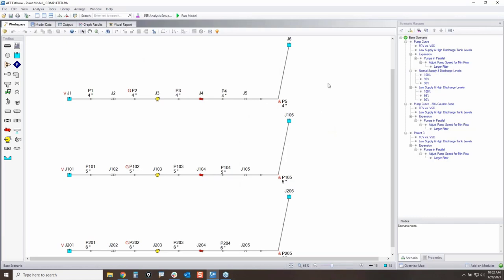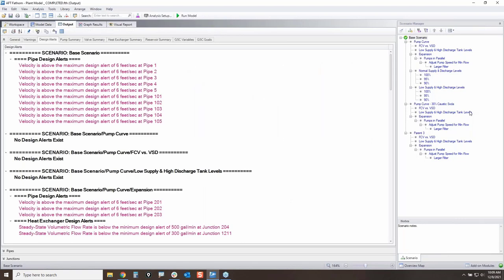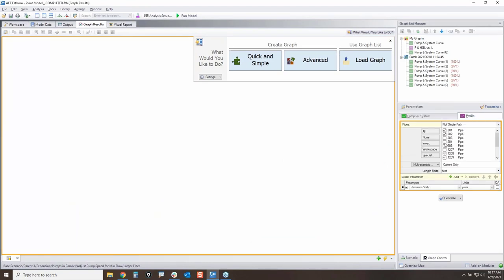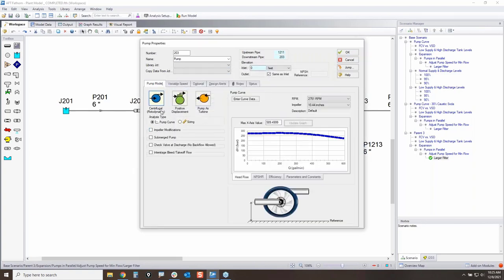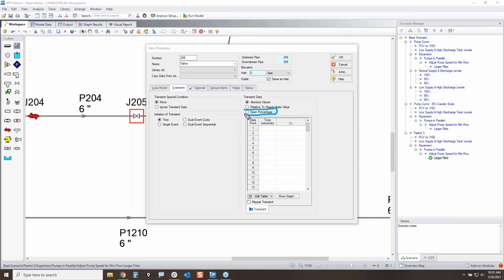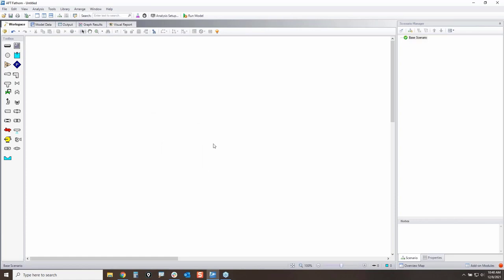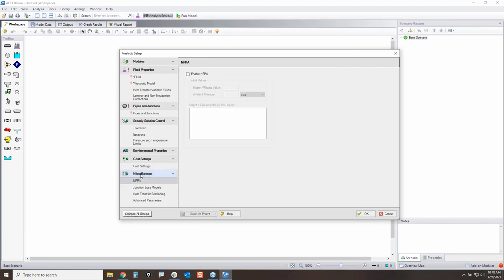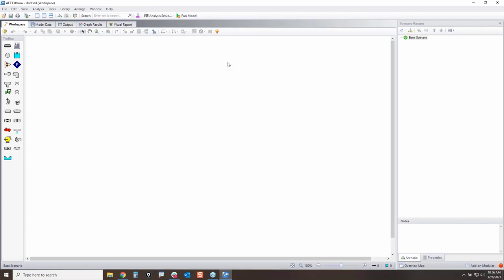Streamline and Organize with AFT Fathom 12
Applied Flow Technology's AFT Fathom Version 12 contains some updates users will want to know how to use. Learn how to streamline your set-up using the new Analysis Set-up menu which is a user-friendly workflow that condenses 14 windows into 1. See how to compile common data into libraries using the revised Library Manager to save time, share common data among your team, and avoid input error. Group and color code your model’s warnings, alerts, and errors in output help your team prioritize issues across multiple scenarios. See a demonstration of the Multi-Scenario Graphing to compare profile graphs from multiple scenarios on a single plot, visualizing the cause and effect of each model permutation. And much more!

00:00 Introduction
00:42 Batch Runs
05:50 Multiple Scenarios
06:58 Warnings and Alerts
09:45 Jump from warning to workspace items
13:40 Multi-Scenario Graphing
18:17 Special Conditions
25:57 Zero-Length Connectors
29:48 Extended Time Simulation
31:33 Pump Junctions
35:15 Pumps as Turbines
37:55 Tool Tips
39:50 NEW Analysis Set-up Window
47:15 Fluid Libraries
49:10 Online Help System
51:00 Conclusion